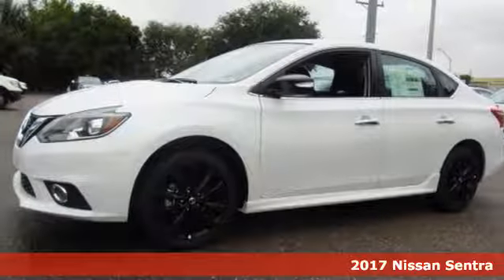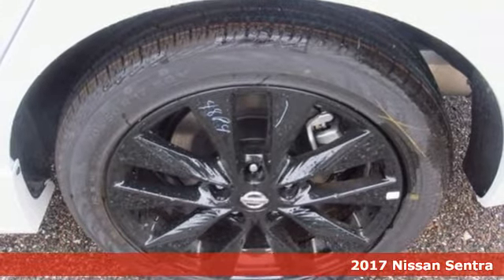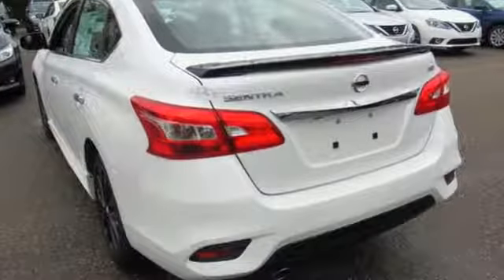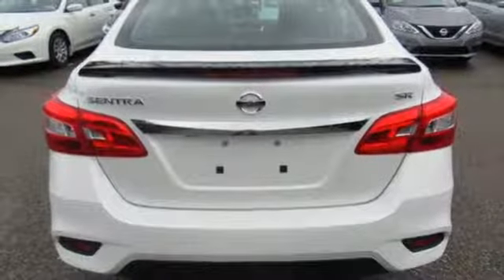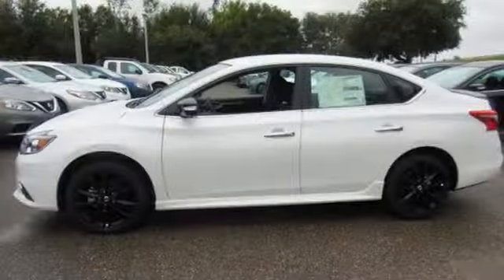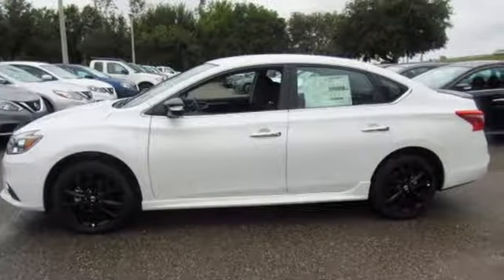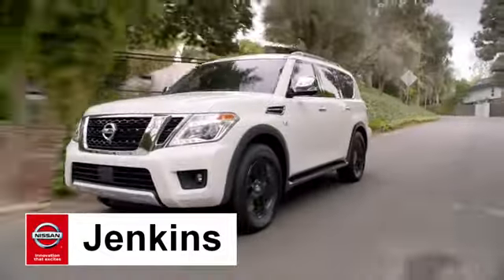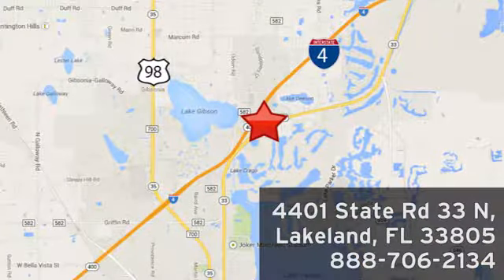New 2017 Nissan Sentra Lakeland FL Tampa, FL 17S889 - SOLD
Year: 2017
Make: Nissan
Model: Sentra
Trim: SR CVT
Engine: 1.8 L 4 Cyl. Cyl.
Color: Aspen White
Stock #: 17S889
VIN: 3N1AB7AP6HY393932
-Great Gas Mileage- *Bluetooth* This 2017 Nissan Sentra SR is Aspen White. This Nissan Sentra SR comes with great features including: Bluetooth, Satellite Radio, Keyless Entry, and Tire Pressure Monitors . It is rated at 37.0 MPG on the highway which i

Address:
401 State Rd 33 N